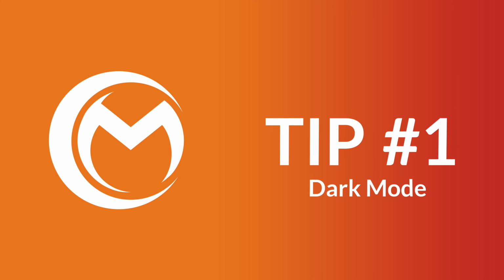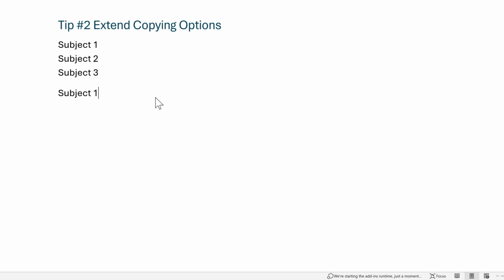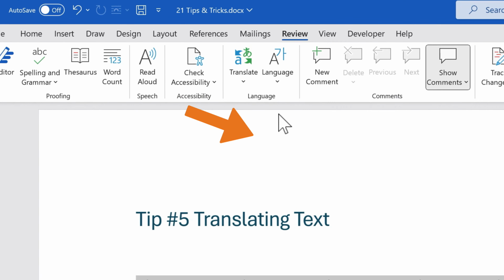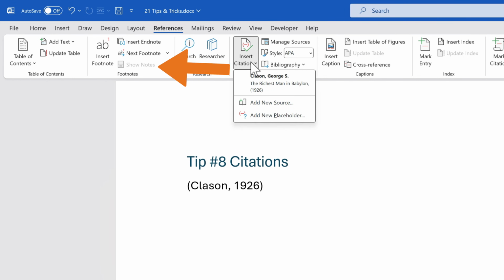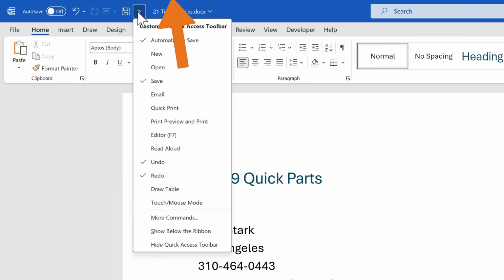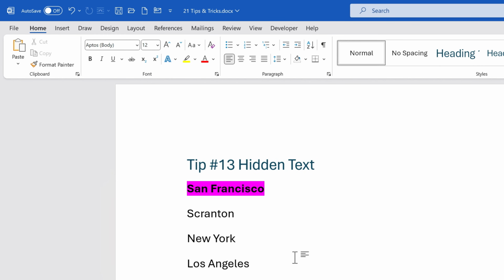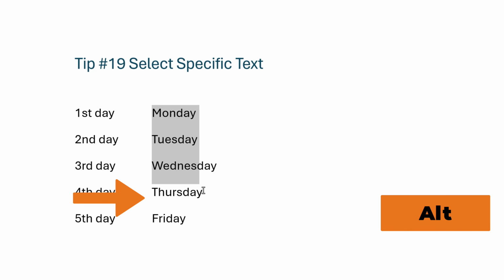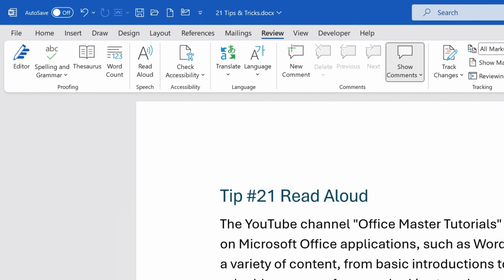Top 21 Microsoft Word Tips & Tricks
Welcome! In this video, we're going to share 21 useful word tricks and office tips and tricks for Microsoft Word. Learn about features like word dark mode, extending copy options, and sorting text alphabetically. This microsoft word tutorial will also show you how to use quick parts and change case for text formatting.
00:00 Intro
00:25 Dark Mode
01:02 Extended Copying
02:43 Formulas in Tables in Microsoft Word
03:16 Sorting Alphabetically in Microsoft Word
03:42 Translating Text in Microsoft Word
04:29 Automatic Table of Contents in Microsoft Word
05:10 Navigation Pane in Microsoft Word
05:36 Citations in Microsoft Word
06:12 Quick Parts in Microsoft Word
06:53 Customize the Ribbon in Microsoft Word
07:27 Customize the Status Bar
07:39 Customize the Quick Access Toolbar
07:51 Hidden Text
08:10 Unhide Text
09:10 Insert Screen Snip
09:33 Format Painter
10:01 Change the Capitalization
11:11 Select Specific Text in Microsoft Word
11:46 Random Text Generation
12:47 Read Aloud in Microsoft Word